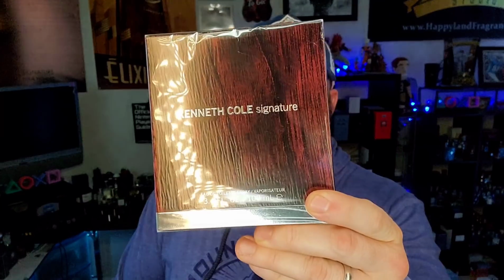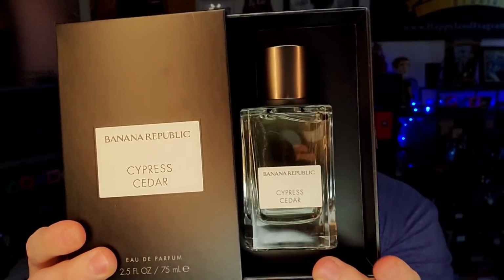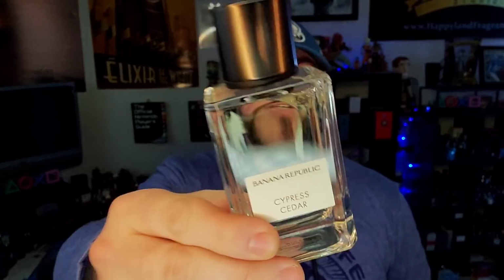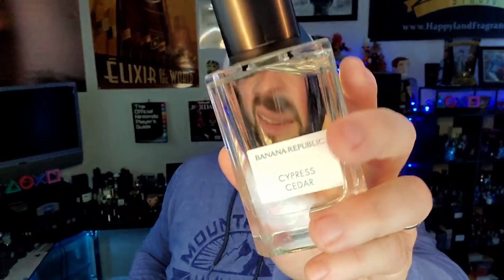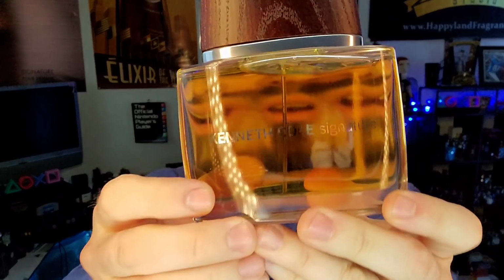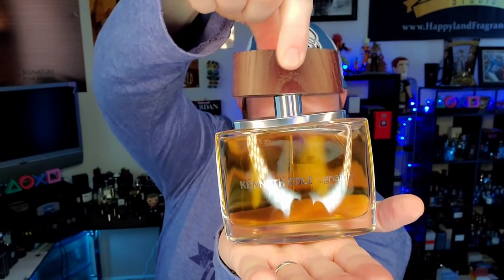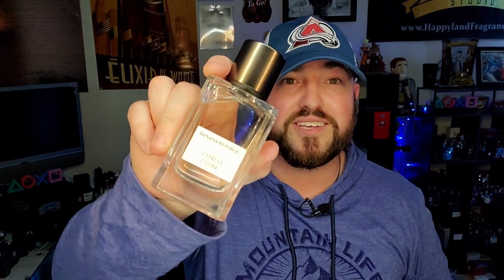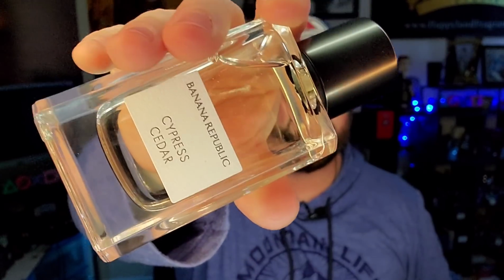Burlington Hunt for Cheap Fragrances | Kenneth Cole Signature | Banana Republic Cypress Cedar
Checkout all of the Niche Decant options from Scents Angel

Checkout Amouage Meander and the rest of the Renaissance Collection

Juliette Has a Gun - Lipstick Fever